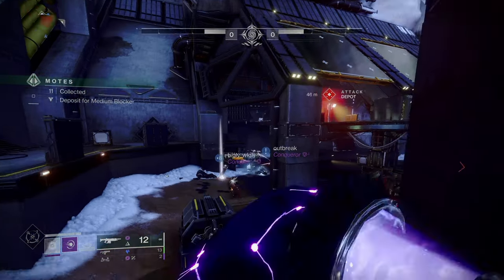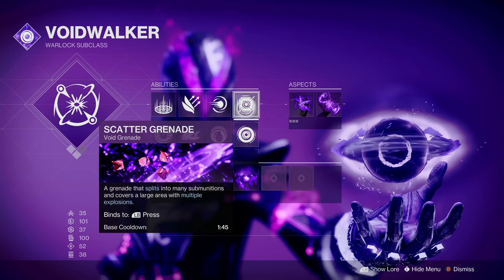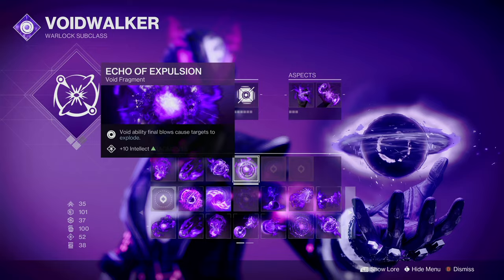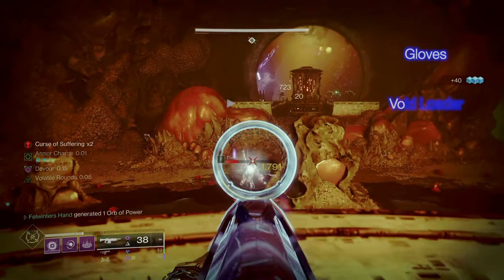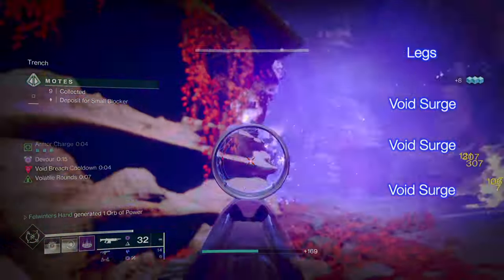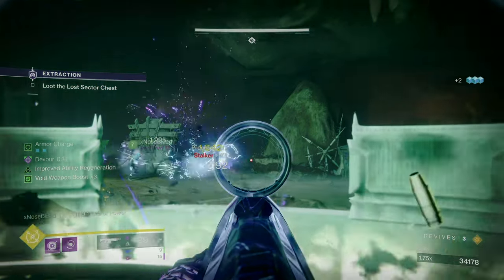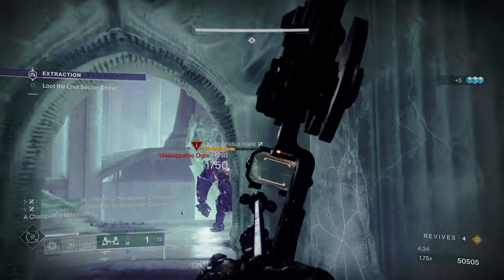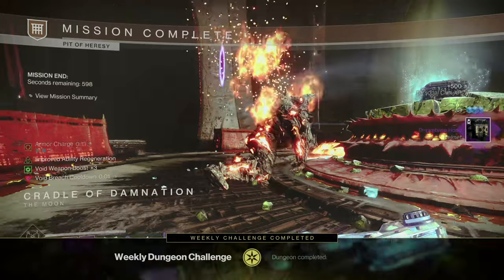Best Nothing Manacles Build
First build video of season 21, this one is going over my new favorite void warlock build using the Nothing Manacles.